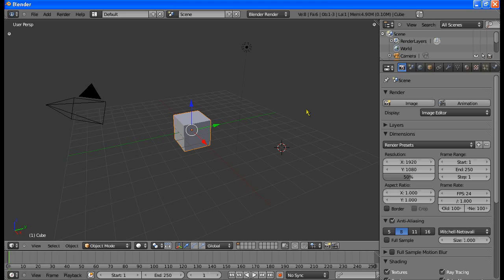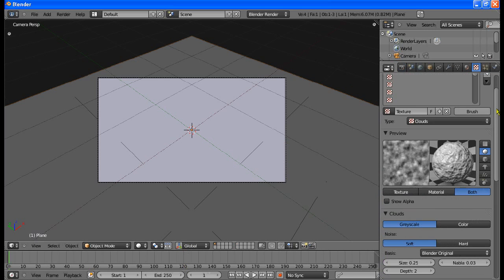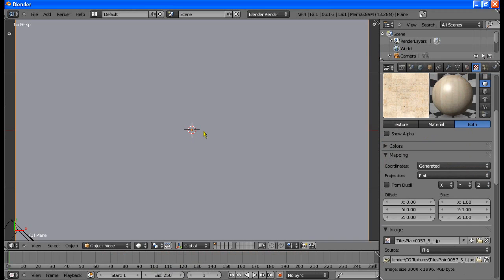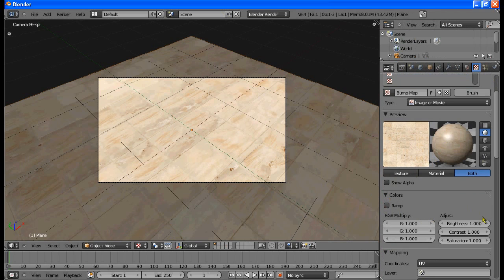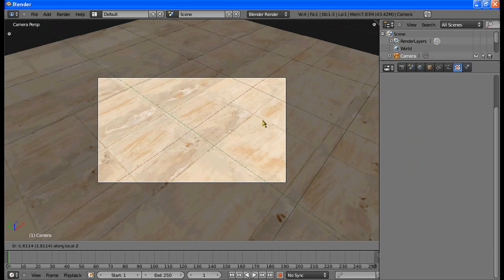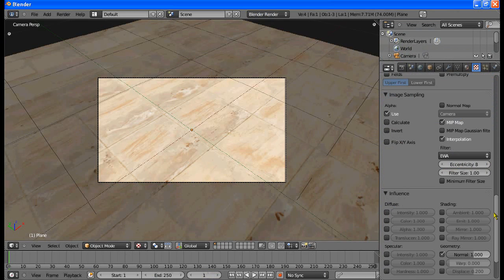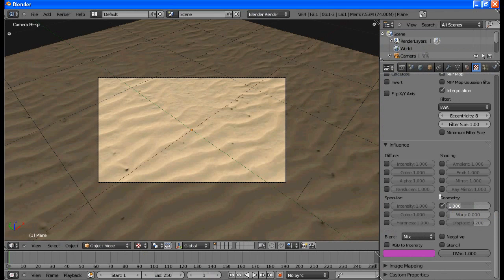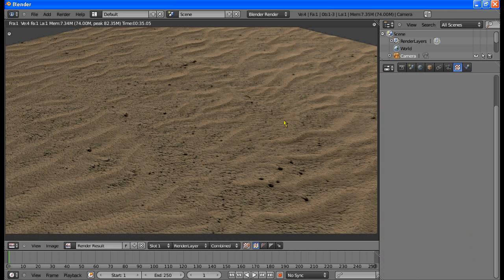Using Bump Maps in Blender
Push your scene realism even further using bump maps in Blender. Learn how to use bump maps here.